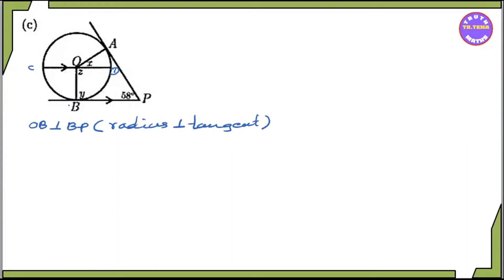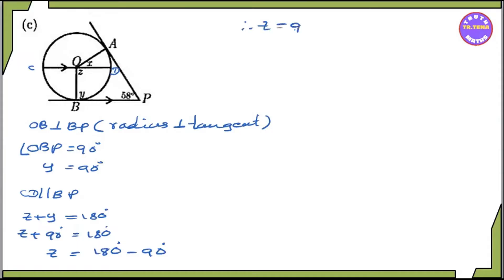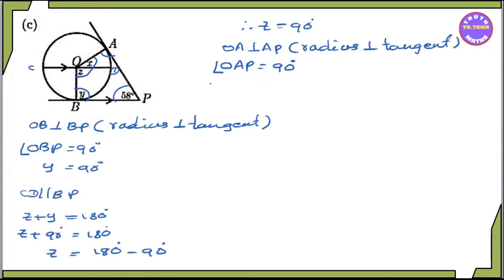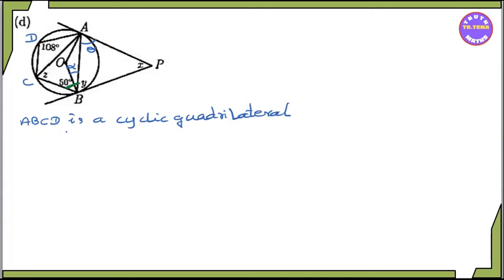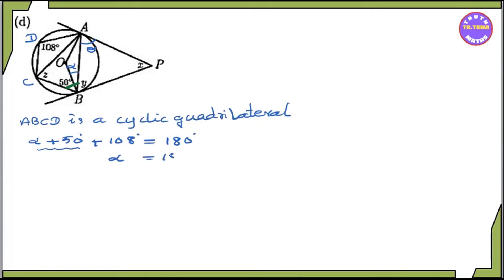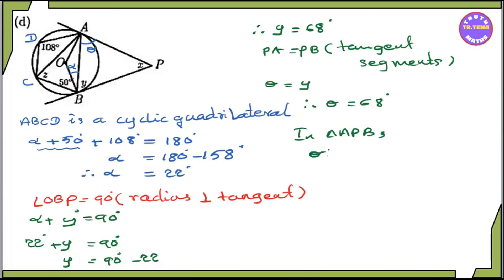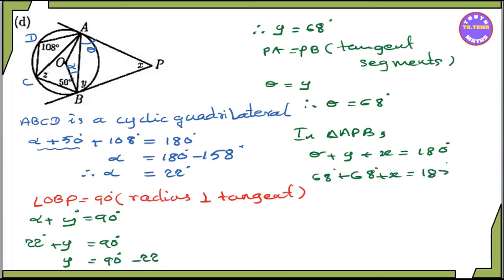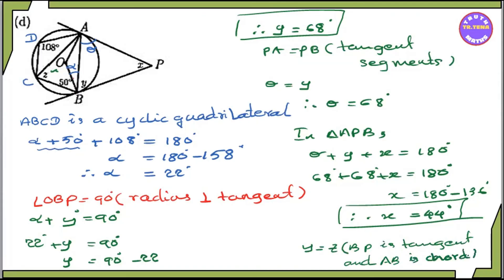Grade11 maths chapter7,circles,exercise(7.1) No.3(c, d), Tena, geometry